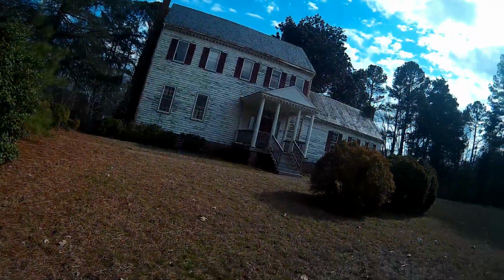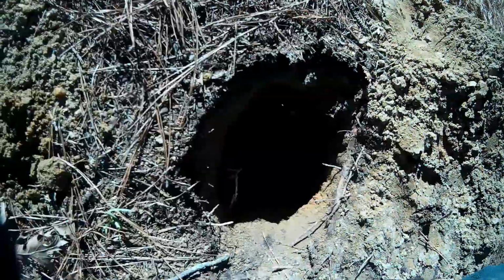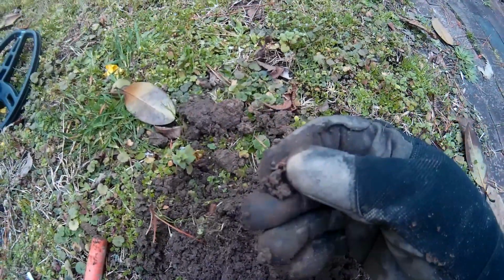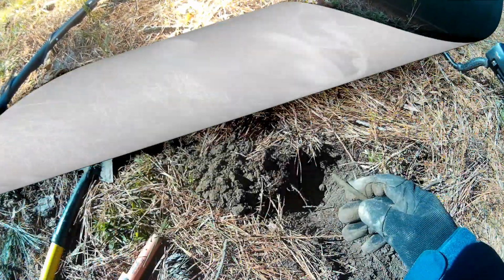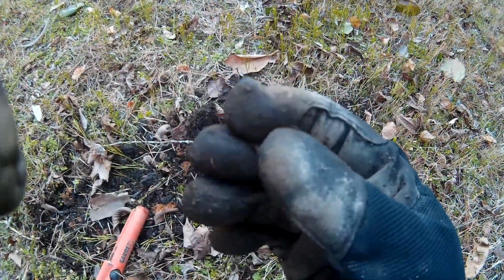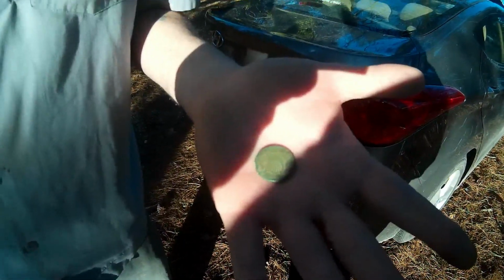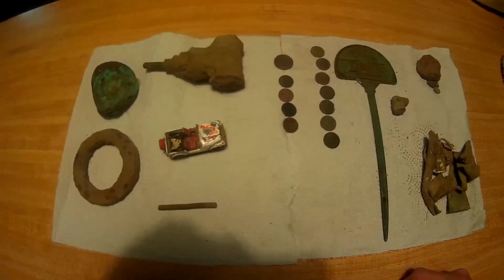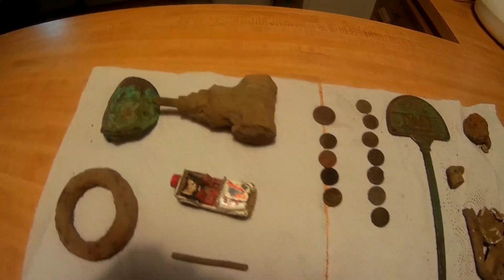Rare coin found at 1790's house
This is a 1790's House in Surry county Virginia.